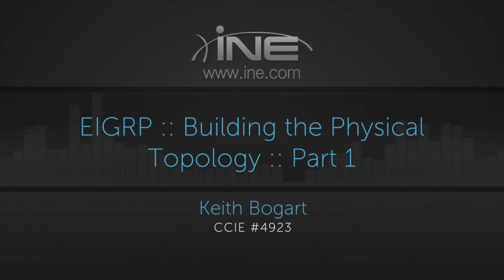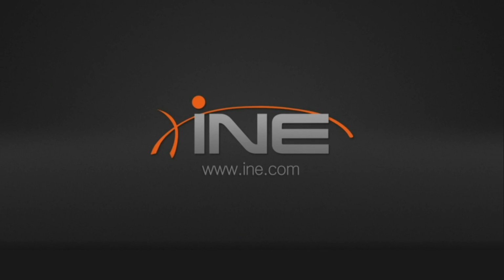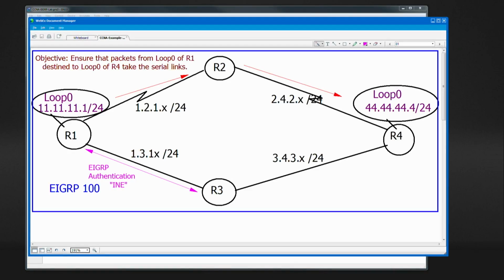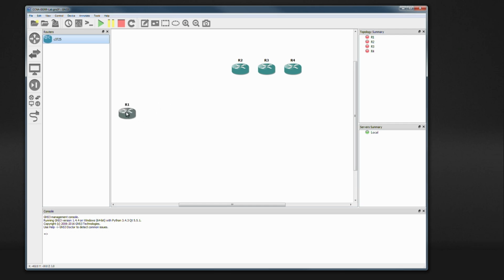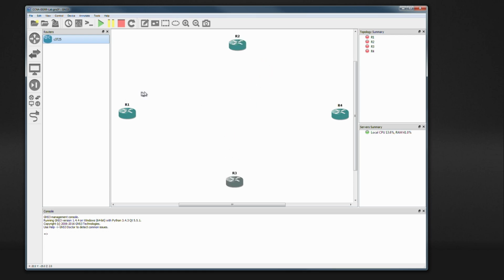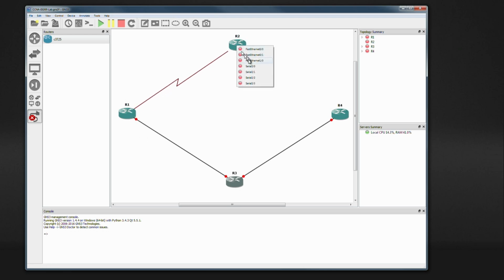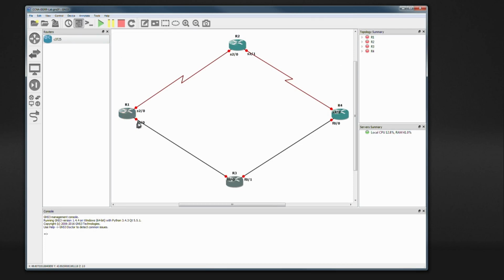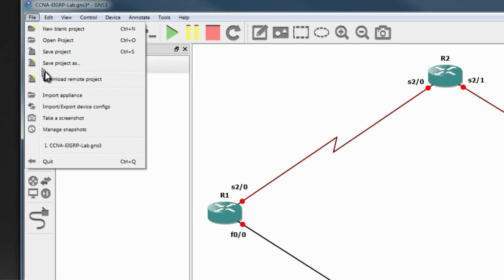09-02. EIGRP Part 1 - Building the Physical Topology